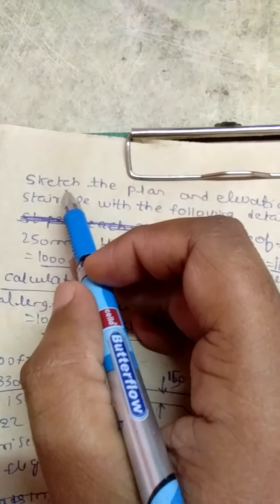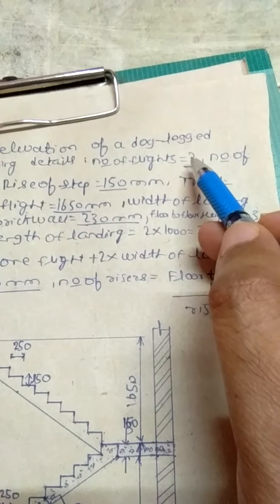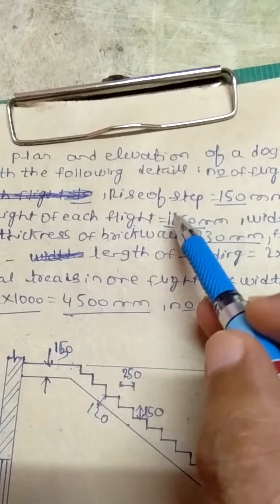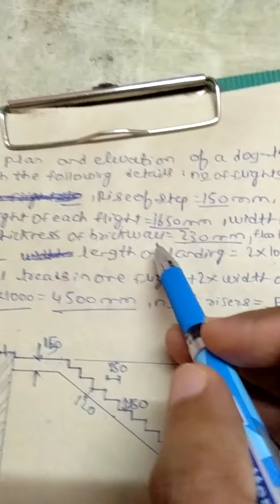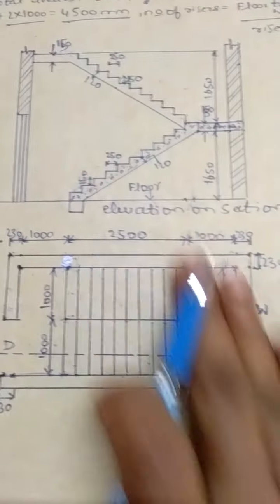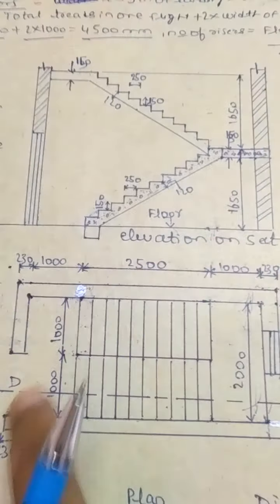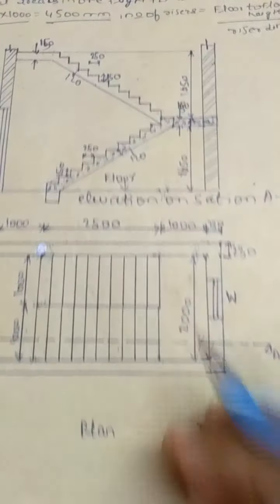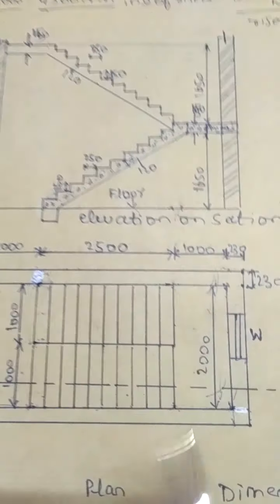Staircase drawing part 3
Staircase